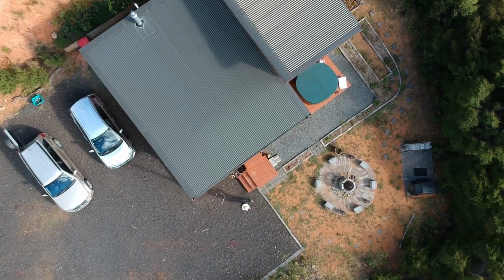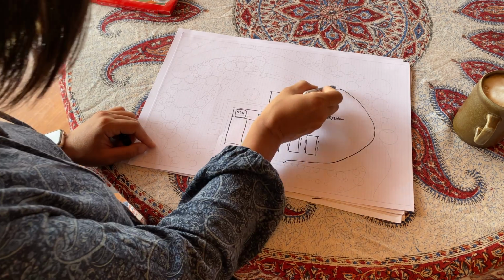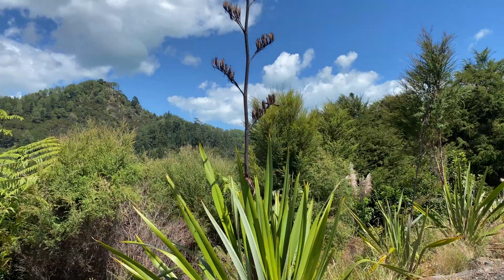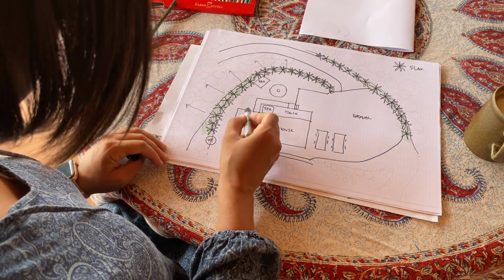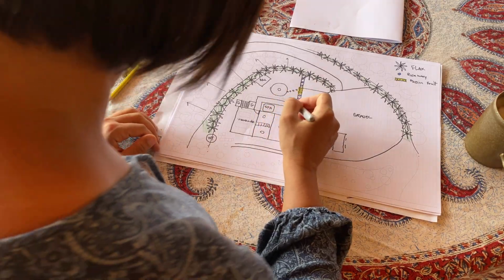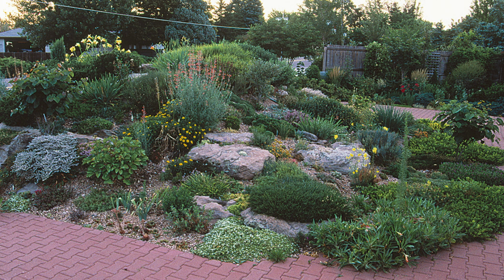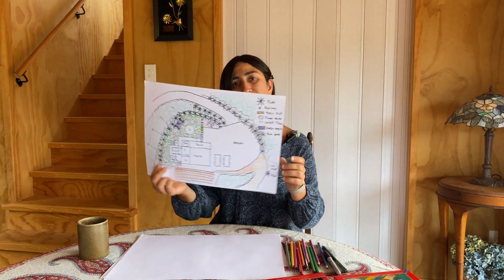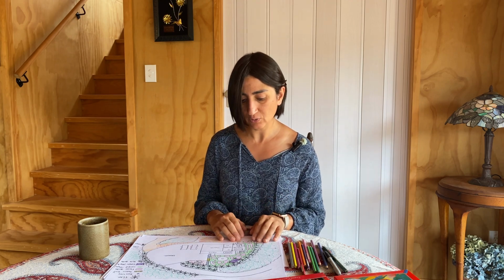Designing My Dream Garden | Garden Journey Ep. 2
In this episode of Garden Journey, I finally sit down to plan out my dream garden! 🌿✨ Using a hand-drawn design, I map out what we want to do in different areas—from vibrant flower beds to productive veggie patches and relaxing outdoor spaces. Although I’ve started some gardening (which you'll see in the next episode!), this video focuses on the big-picture vision and the colorful landscape plan.

I've been incredibly busy filming lots of exciting garden tours and other videos, so understandably, I haven't had as much time to work on my own garden. But don’t worry—progress is happening, and I can't wait to share it with you soon!

Need some gardening inspiration? Explore a collection of incredible garden tours, featuring stunning spaces created by passionate gardeners.

and would love to be friends with you there!